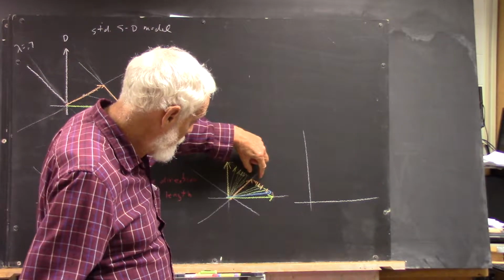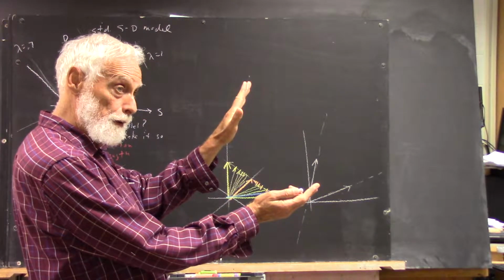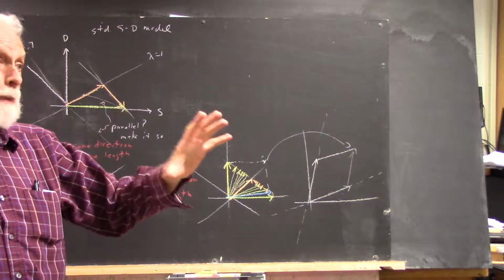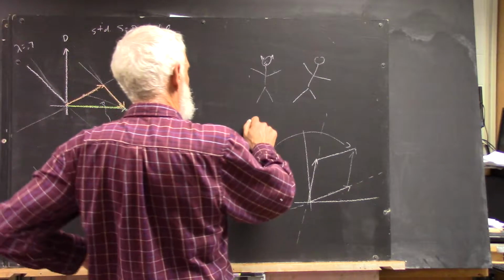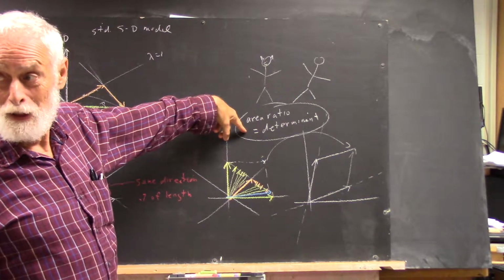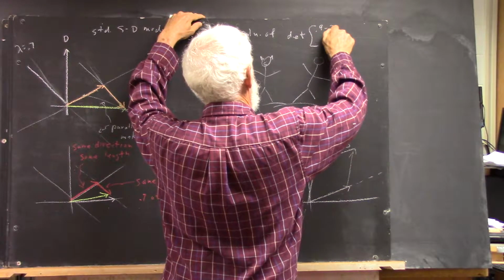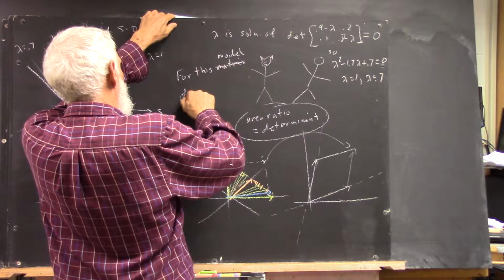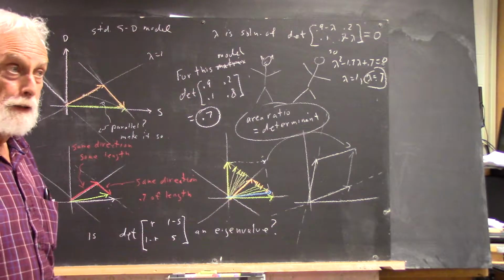dagov 2641 wolfram alpha provides picture of transformed coordinate vectors when doing determinant